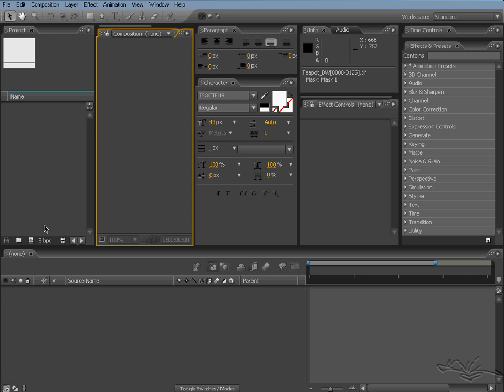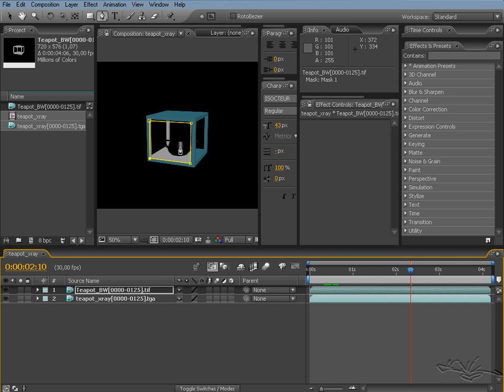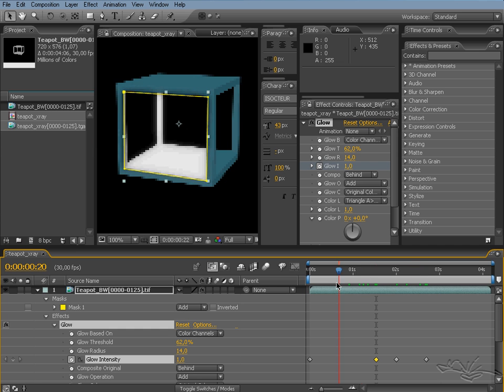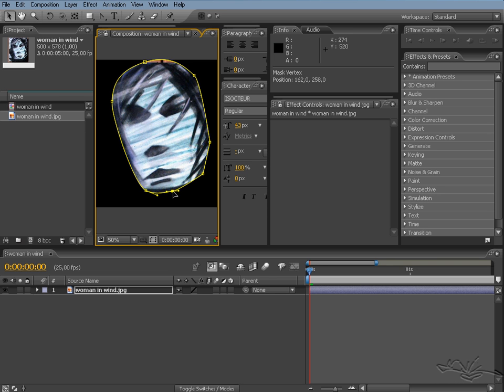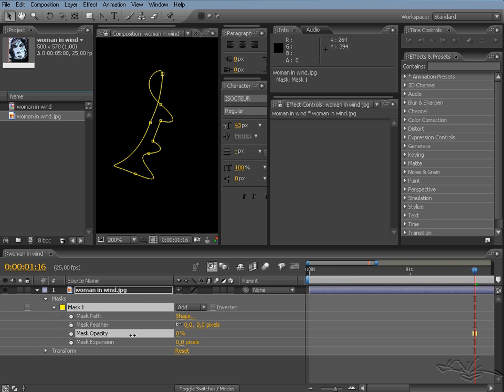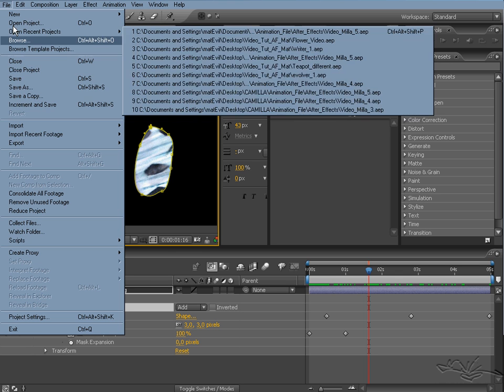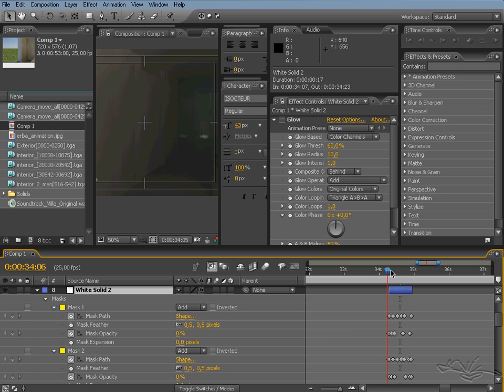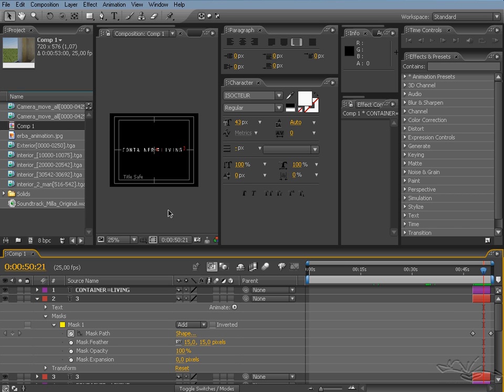Tutorial After Effects Mask (english version)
Legacy Tutorial After Effects using the mask for production, is a old tutorial, you can find a italian version here